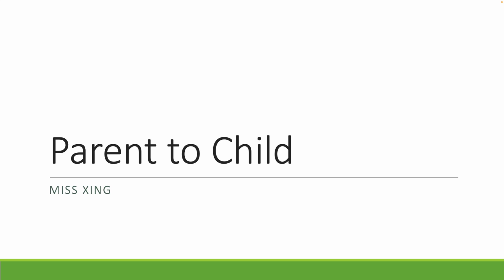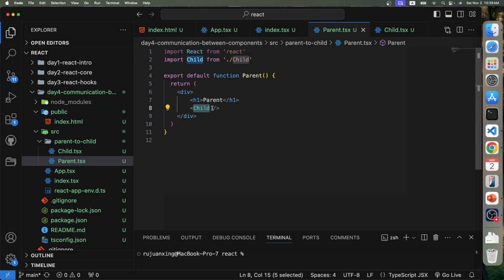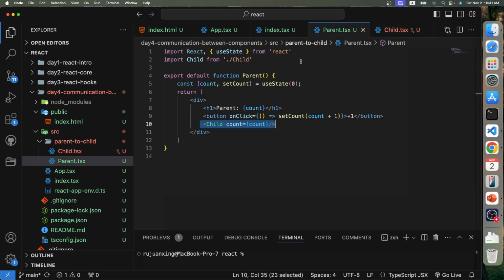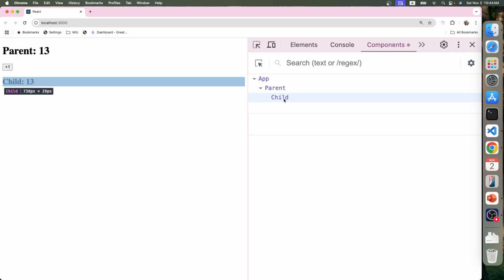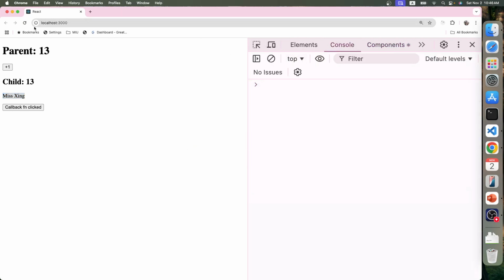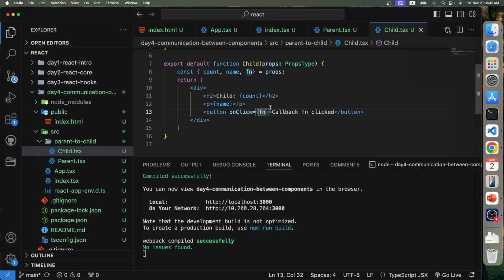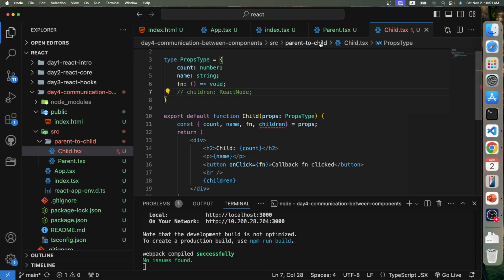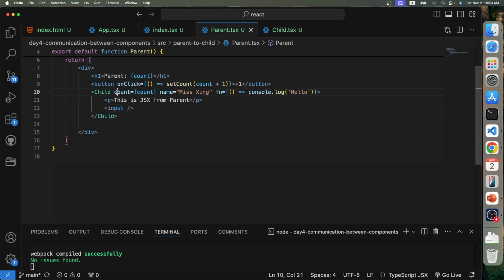16. React 18 with TypeScript - Parent to Child Component Communication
In this video, we’ll focus on the essential concept of parent to child component communication in React. Understanding how to pass data between components is key to building robust applications, and we’ll guide you through the process step by step.

By the end of this tutorial, you’ll have a clear understanding of how to utilize props for effective communication between parent and child components, empowering you to build more interactive and dynamic React applications.